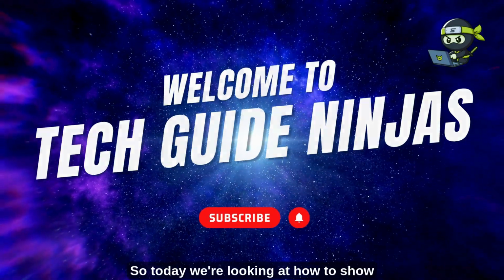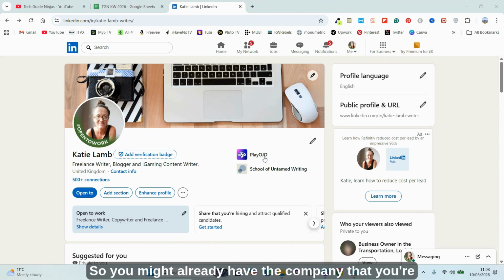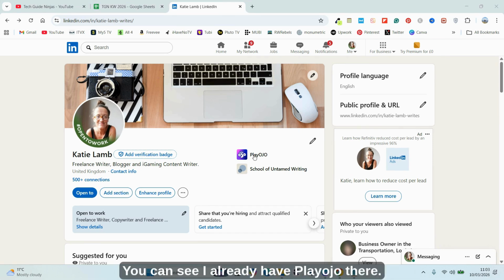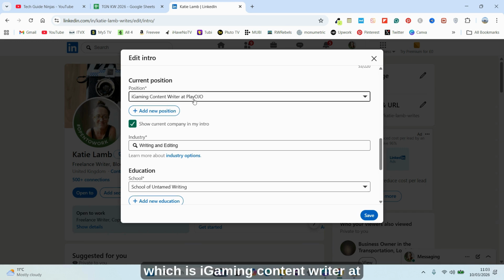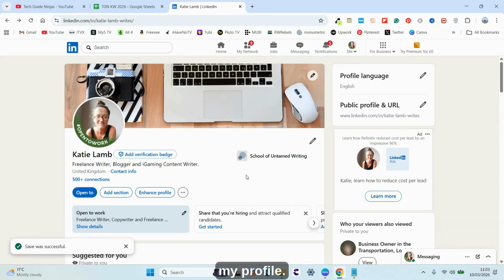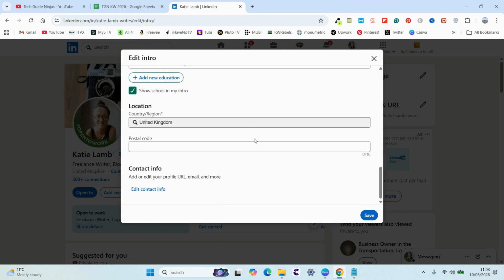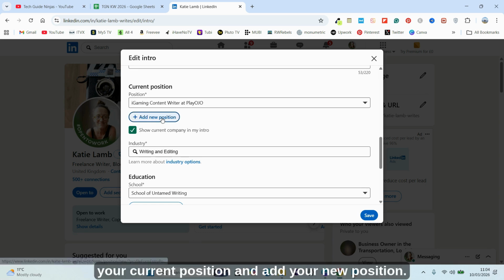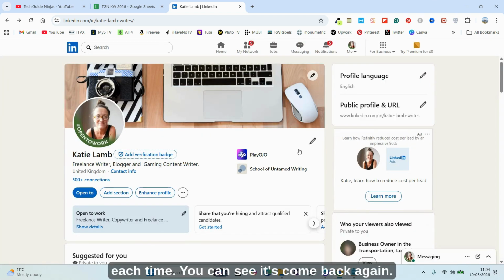Control Who Sees Your Company On LinkedIn | How to Show Or Hide Your Current Company On LinkedIn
Today, we're diving into exactly how to show or hide your current company on LinkedIn.

This quick tutorial is perfect for beginners, showing you how to manage your LinkedIn profile effectively.

Learn how to use linkedin to enhance your visibility at work and support your career advancement.🚀